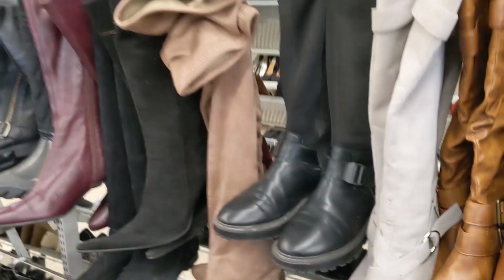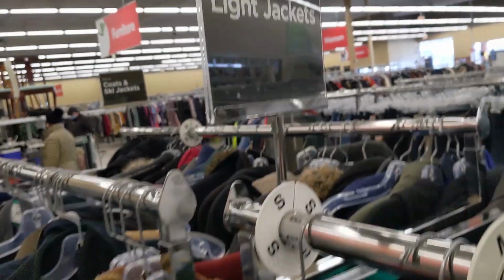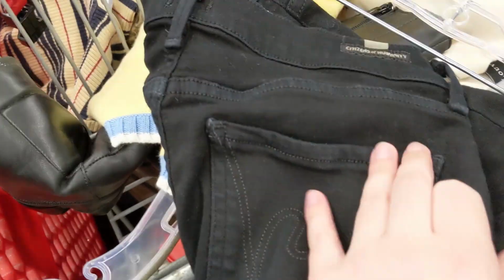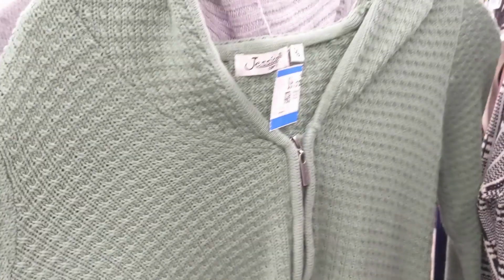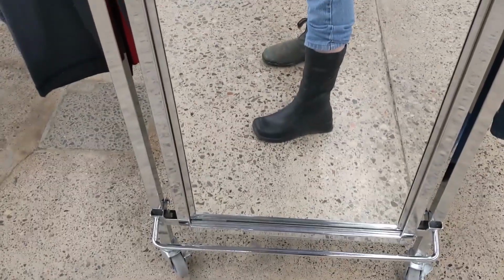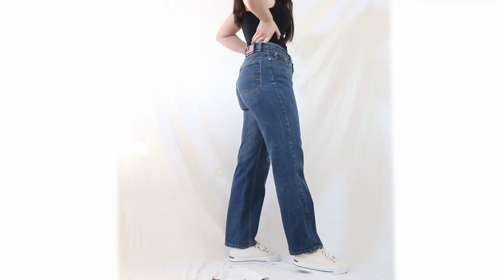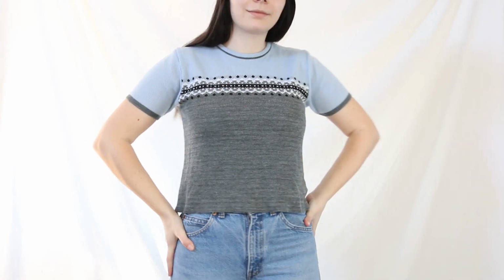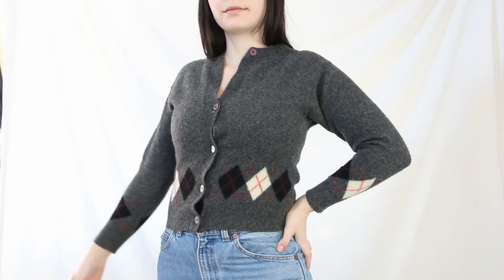Thrift With Me! | Thrifting for Vintage at Value Village | Haul & Try On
Come thrifting with me at Value Village! I'm on the hunt for some cool vintage clothing items for my Depop and Poshmark shops.